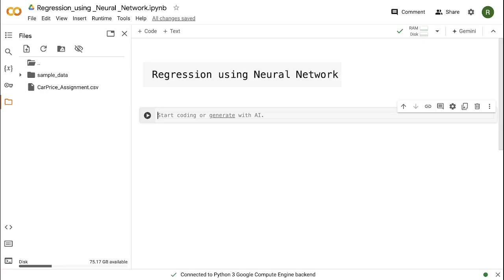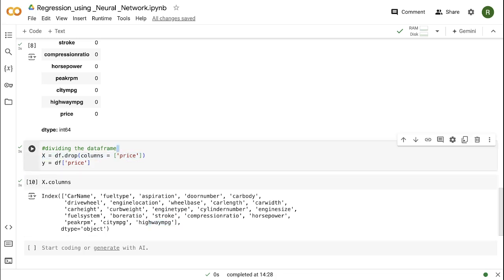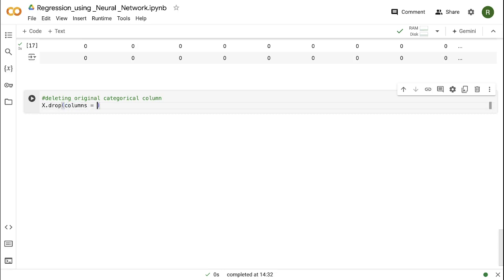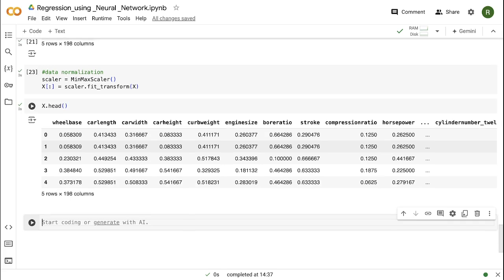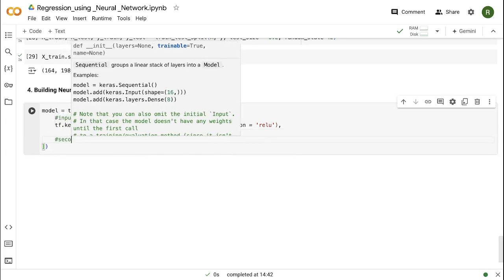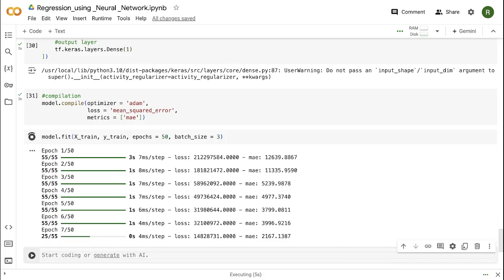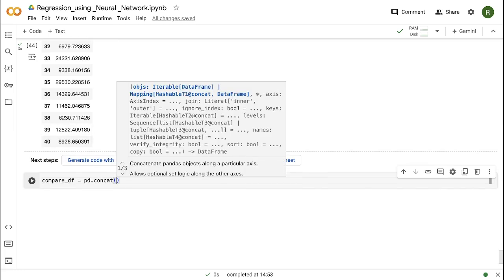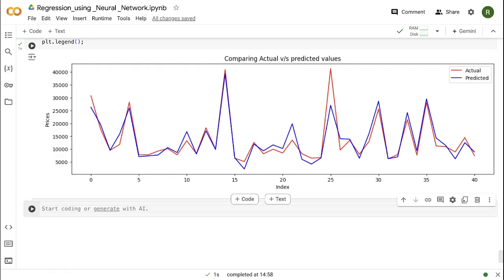Regression using Neural Network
Hey everyone,
In this tutorial I've demonstrated performing Regression using Neural Networks.

TIMESTAMPS:
00:00 Starting
00:37 1. Loading the Data
01:45 2. Data Preprocessing
12:37 3. Train Test Split
14:10 4. Building Neural Network for Regression
21:28 5. Prediction & Evaluation